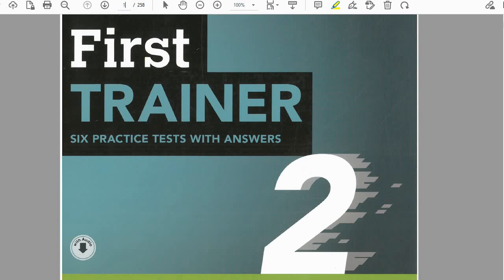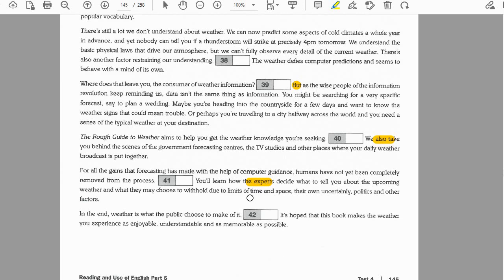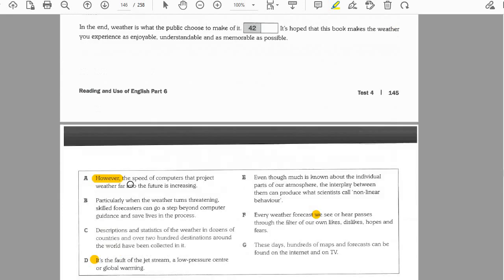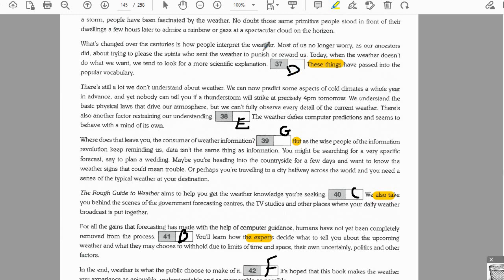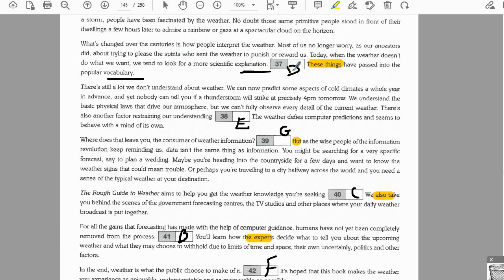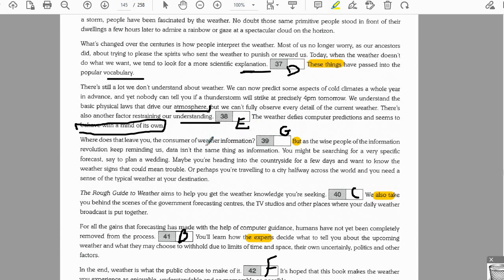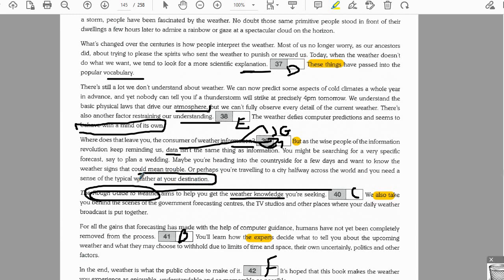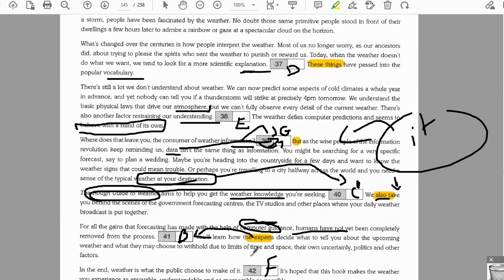test 4 reading part 6 p 145 146